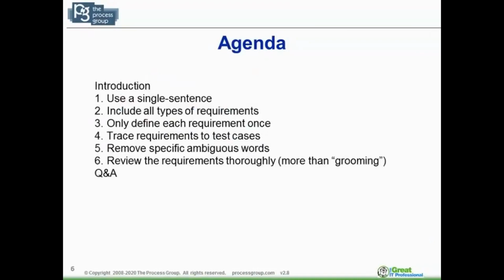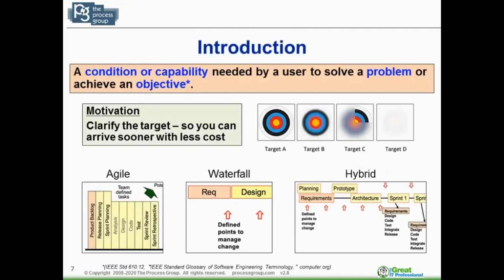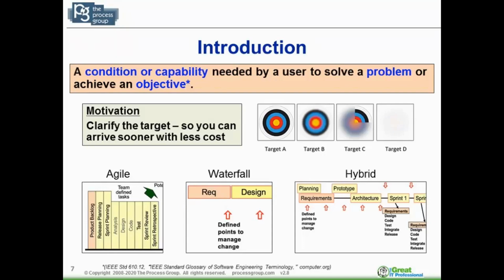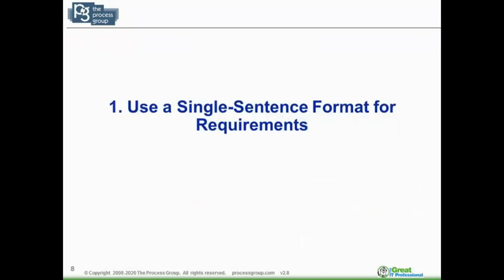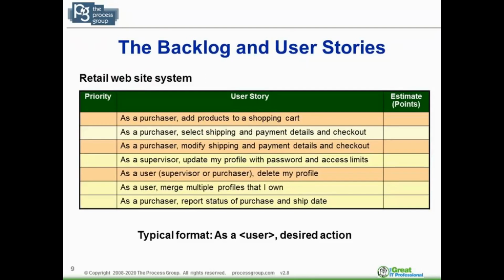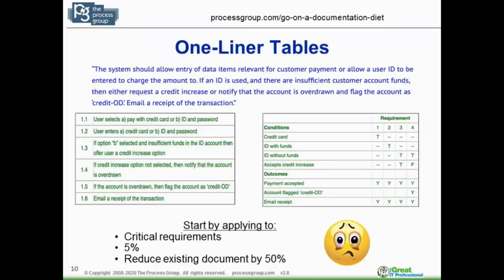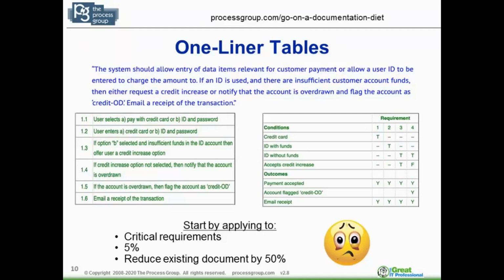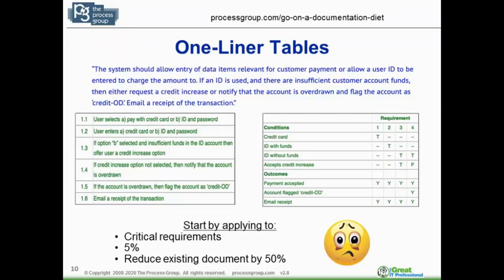Six Immediately Usable Tips for Eliciting and Defining Software Requirements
This webinar outlines six immediately usable tips for elicing and defining software requirements.

ABOUT THE PRESENTER: Neil Potter has been working in software design, engineering and process management since 1985. He has a B.S. in Computer Science from the University of Essex in England and Six Sigma Greenbelt certification from the University of Michigan.